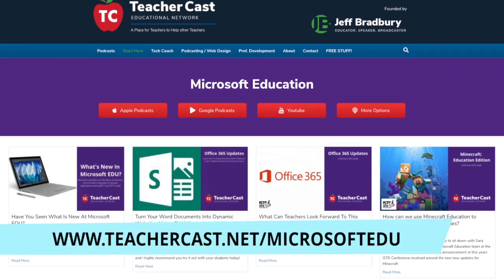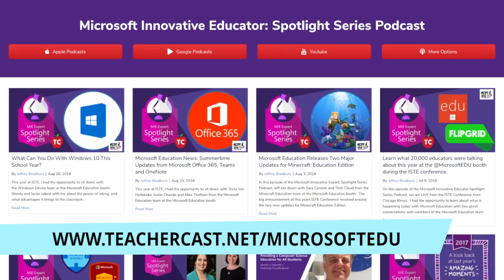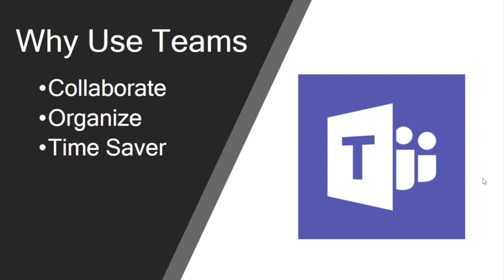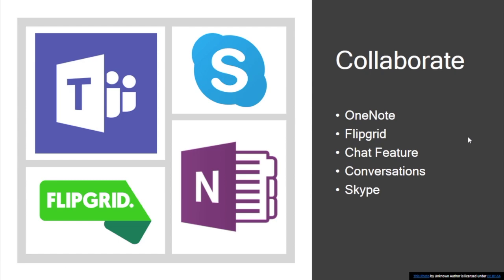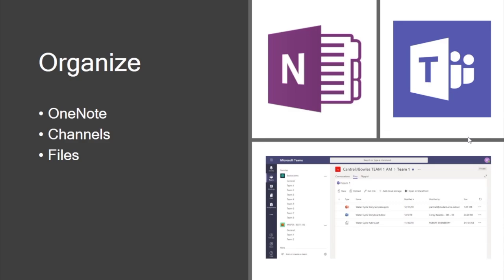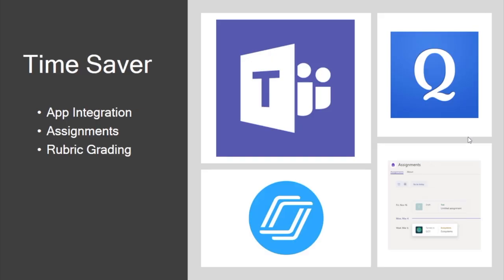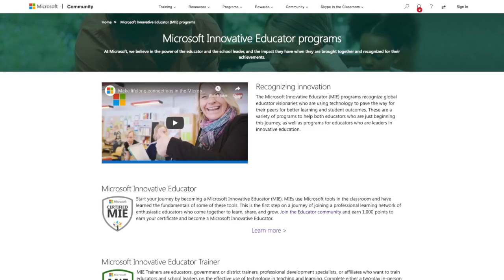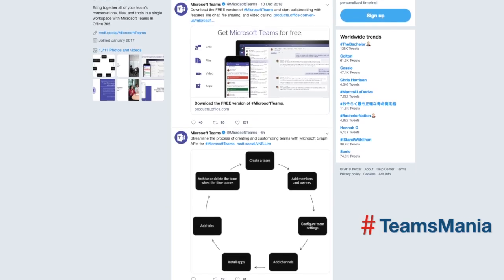3 Reasons To Use Microsoft Teams In Your Classroom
Have you ever wondered how to use Microsoft Teams in your classroom?  Microsoft Teams is a part of the Office 365 Suite and
available to all educational school districts.

In this video, we take a look at three reasons why your school district should be using Microsoft Teams to communicate and stay organized.

We wish to thank the team of Jenallee for the help in putting this video together. TeamTeams!

For more information about Microsoft Teams, please visit these links